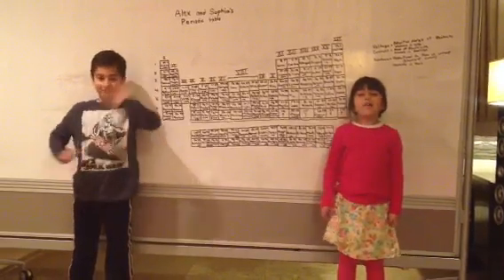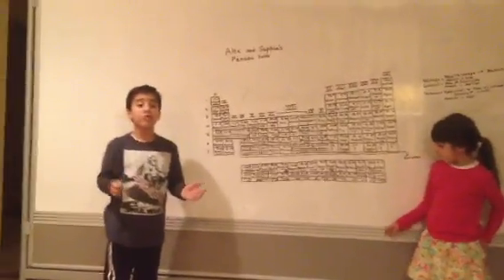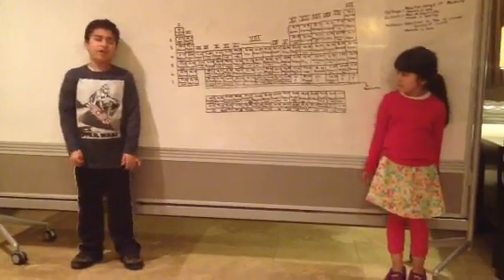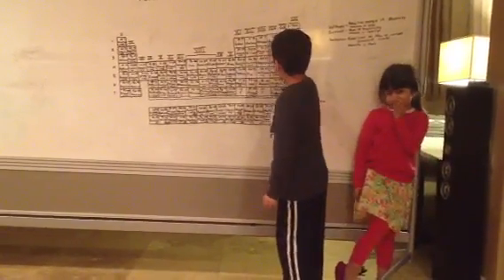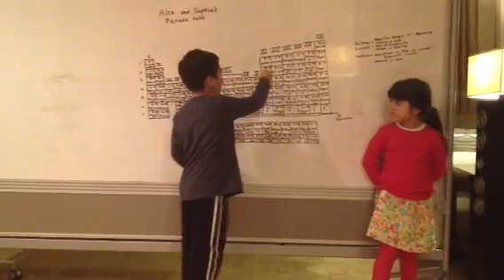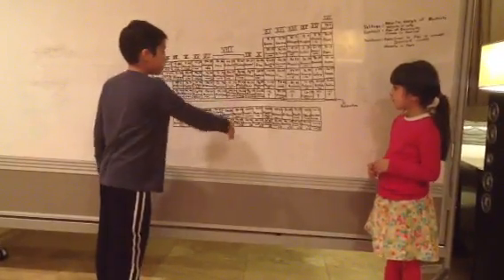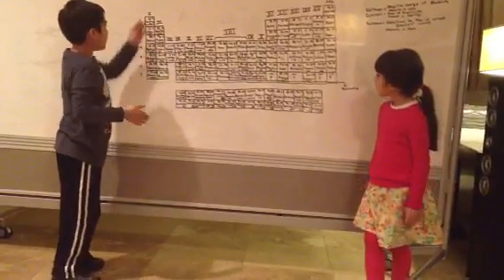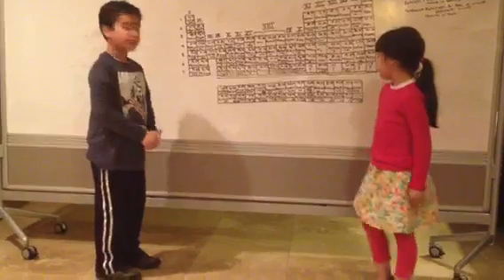Periodic table 1 (The Science Kids Chemistry #1)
This is Alex and Sophia's first Science video and Alex actually drew the table from memory a few days earlier.